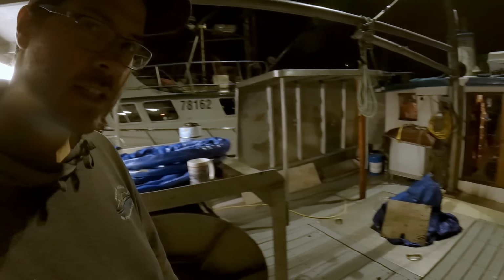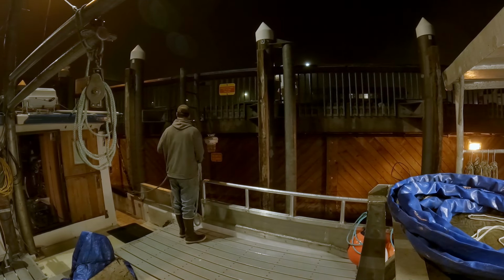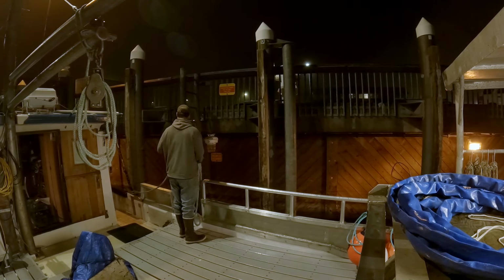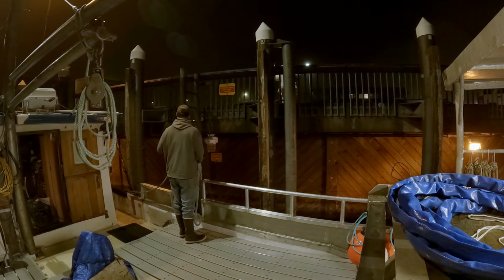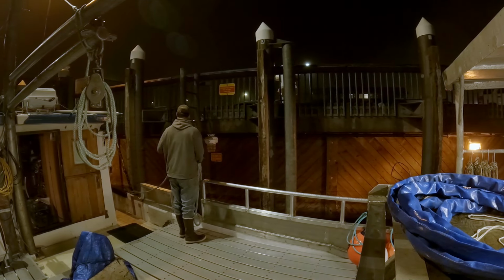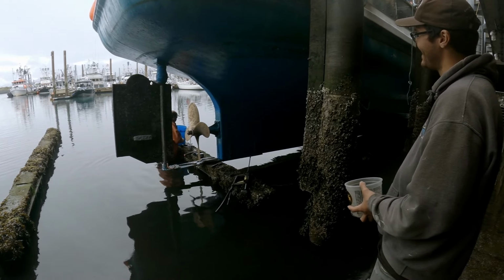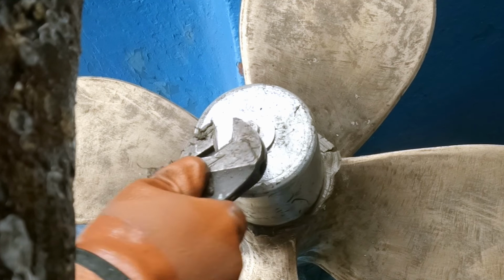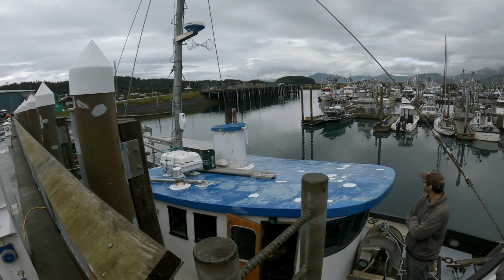Our Propeller Was COVERED with Barnacles! - Emerald Isle: Ep.112 Fishing Boat Refit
Hey, crew! After a quick outing a few days ago, we discovered we lacked speed and maneuverability on the Emerald Isle! We went onto the tidal grid to see if we could figure out the cause!

We look forward to interacting with you all. Thank you!

We are direct market fishermen. The fish you watch us catch are the same fish we sell directly to our customers! Every fish is handled with care and respect to maintain the utmost quality of Alaska seafood.